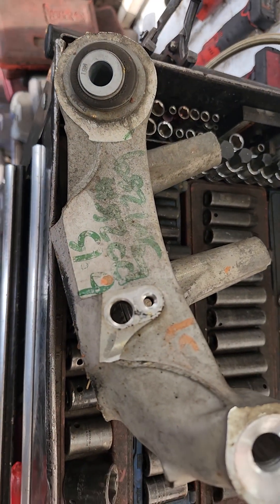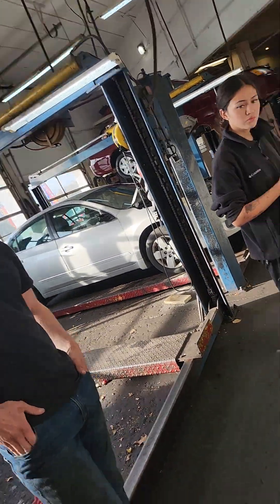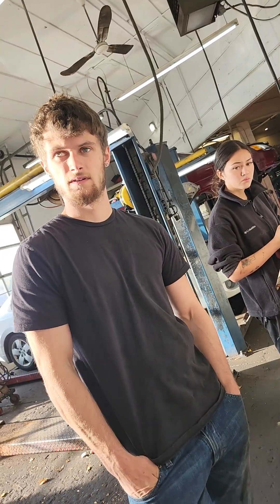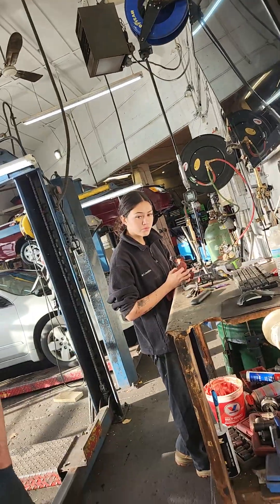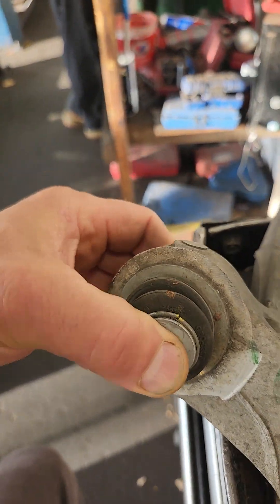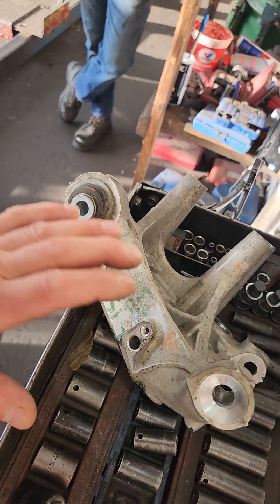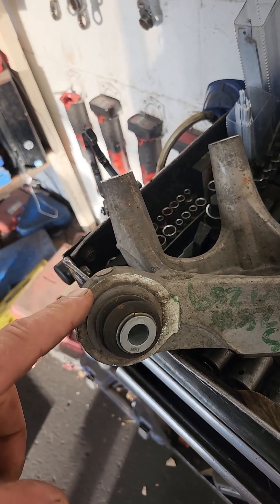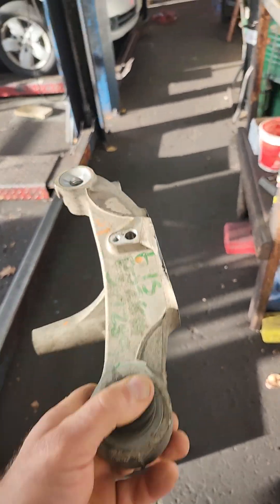2016 & up Malibu rear suspension knuckle noise explained